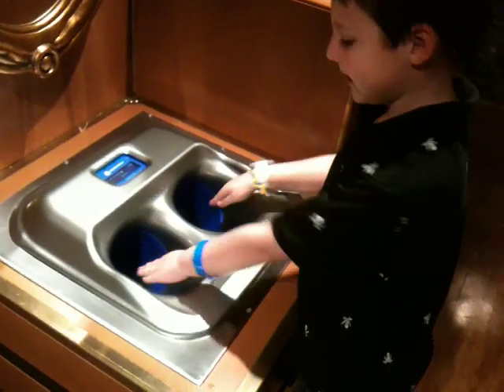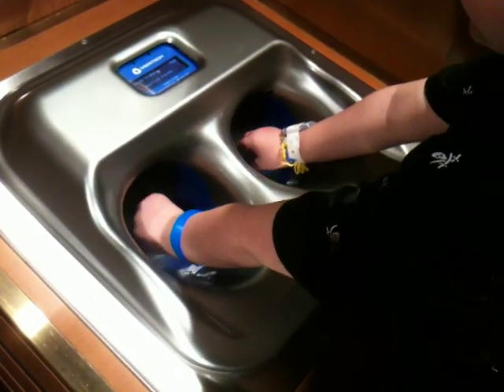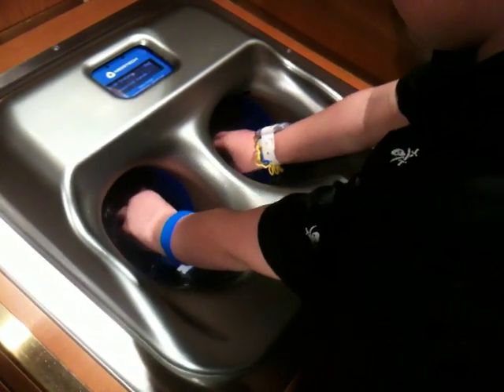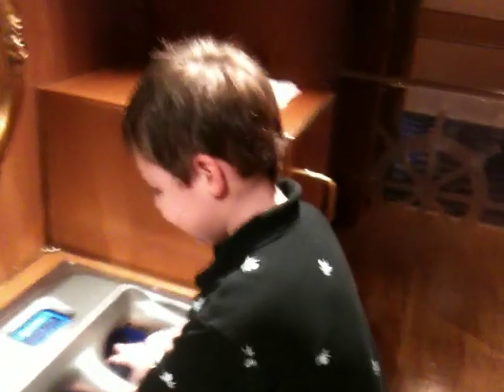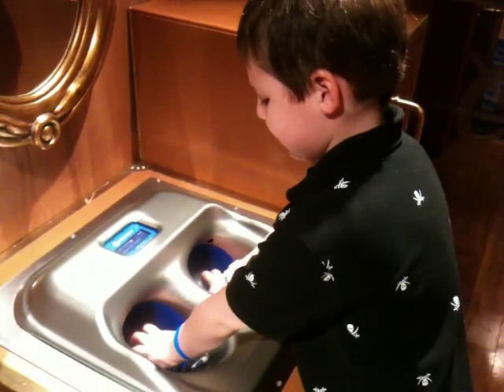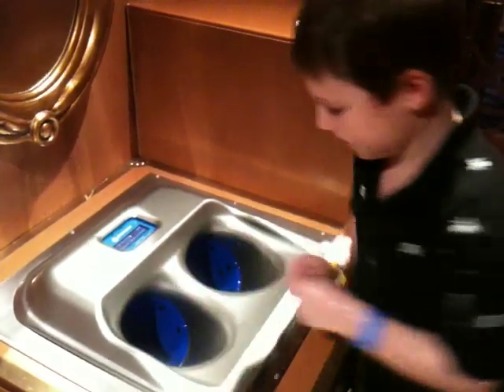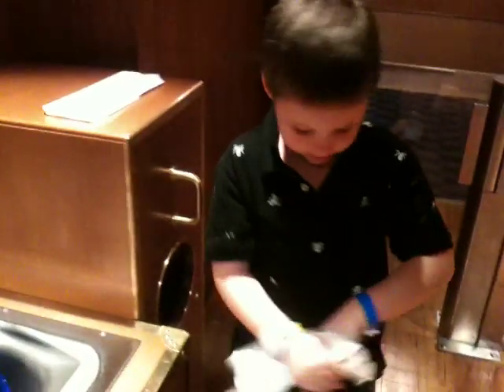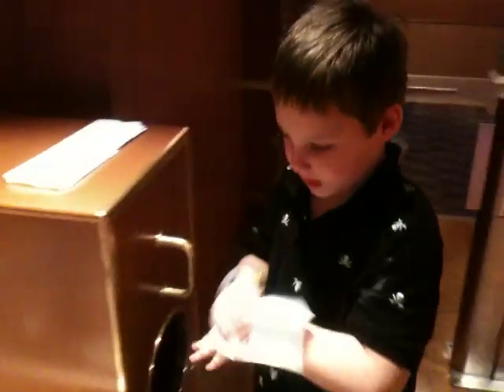Disney Dream - Automatic Hand Washers at Oceaneer Club / Lab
Alexander demonstrates how to use the cool hand washers at the kids club.

Learn more about the Disney Dream from PassPorter, publishers of the award-winning PassPorter's Disney Cruise Line guidebook,